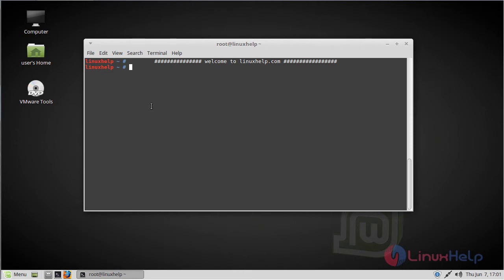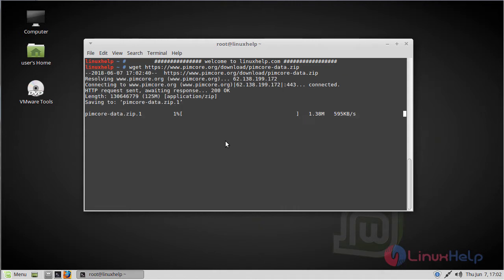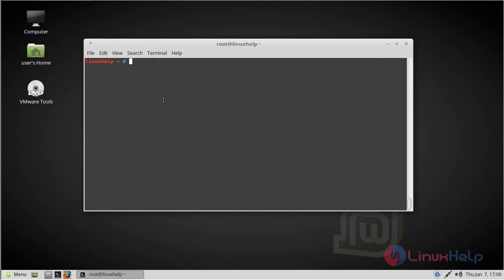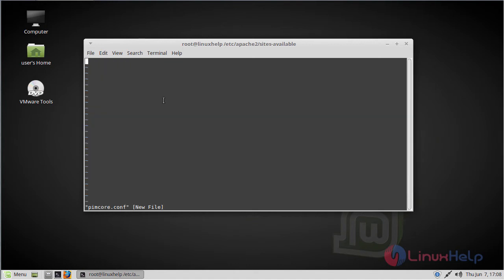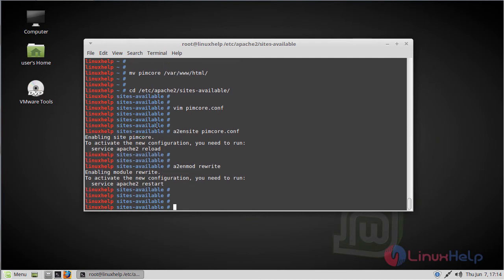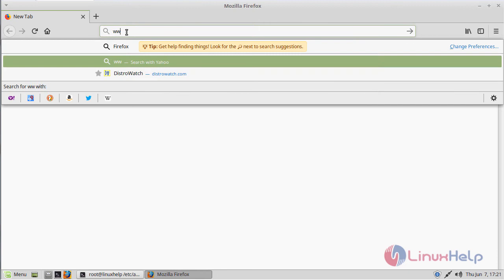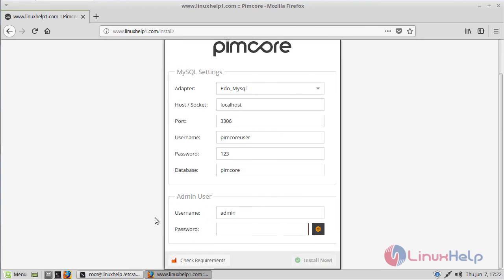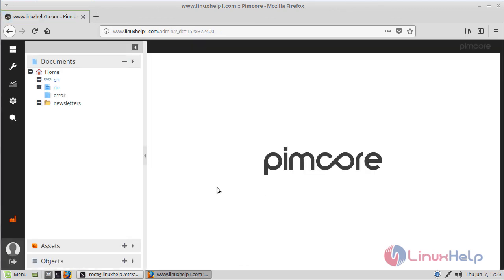How to install Pimcore CMS on Linux Mint 18.03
This video covers the method to install Pimcore CMS on Linux Mint 18.3. Pimcore provides free and open source enterprise content management system.